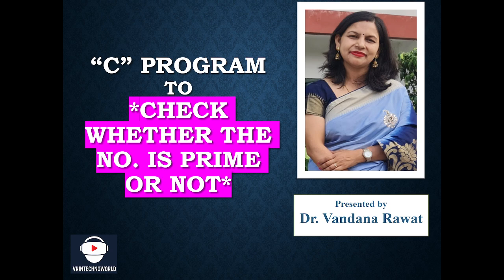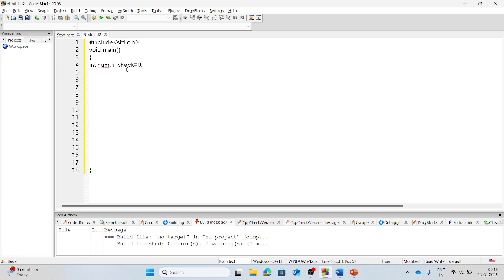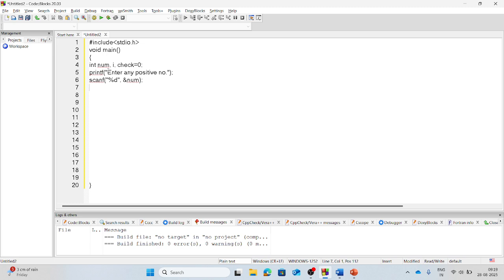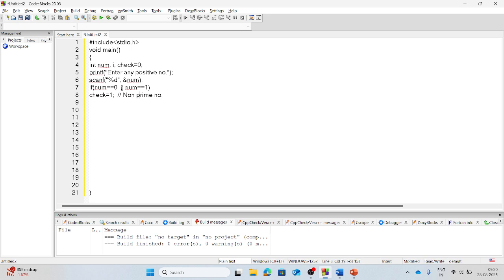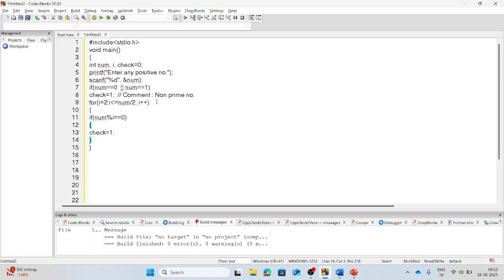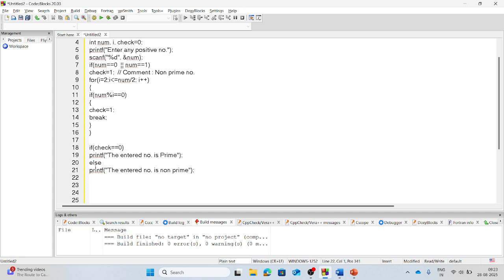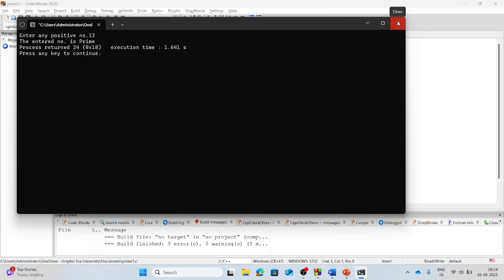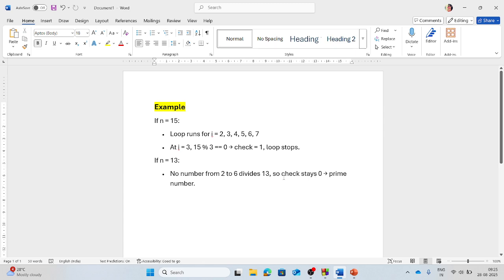"C Program to Check Prime Number | Step-by-Step Explanation for Beginners"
Learn how to write a C program to check whether a number is prime or not with a step-by-step explanation. 🚀 Perfect for beginners in C programming, this tutorial helps you understand the logic, syntax, and approach to solving prime number problems easily.

📌 What you’ll learn in this video:
✔ Prime number concept in C
✔ Step-by-step coding and logic explanation
✔ Beginner-friendly approach to understand loops and conditions

If you’re preparing for college assignments, exams, or interviews, this video is just for you!